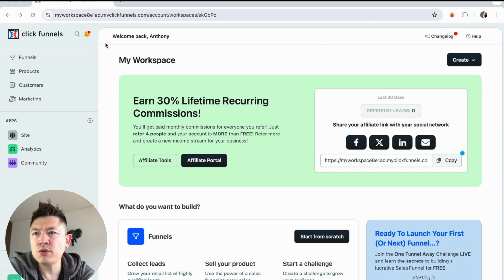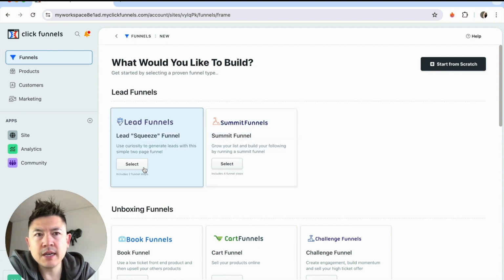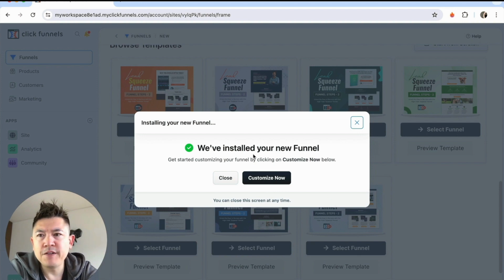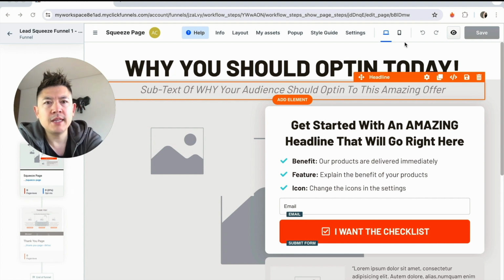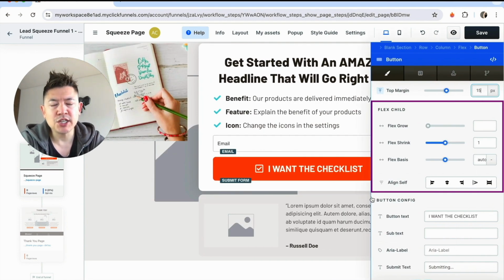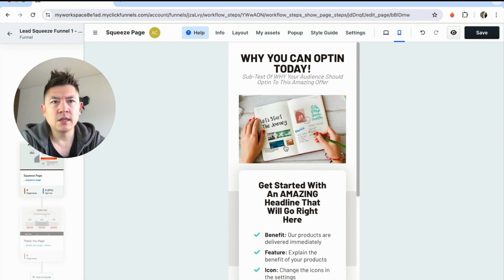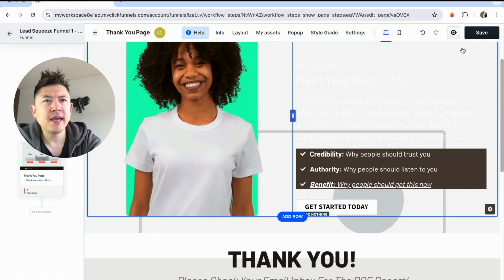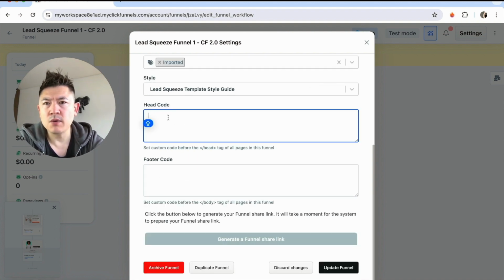✅ How To Create Lead Page In ClickFunnels 🔴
ClickFunnels “Funnels” Customers To You!
We’re the original funnel builder and the first ever platform designed to get people from sites like Facebook, Google, YouTube, and Instagram or TikTok… and bring them to your store!

If you’ve ever been on one of those sites, and you clicked on an ad… chances are — if they know what they’re doing — the page you landed on right afterward, was probably one of our funnels!